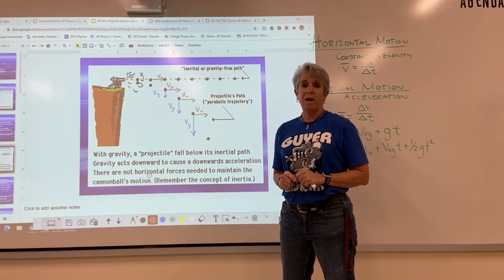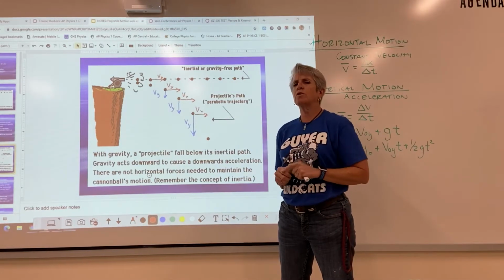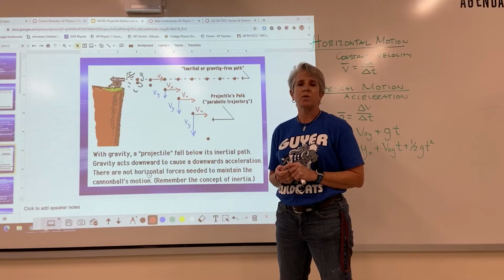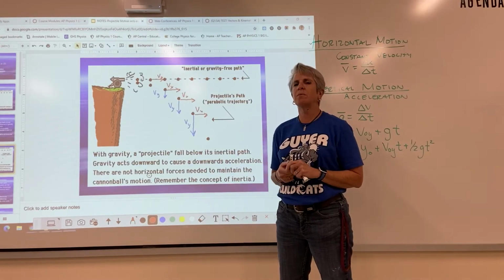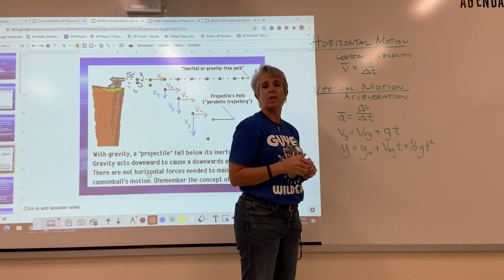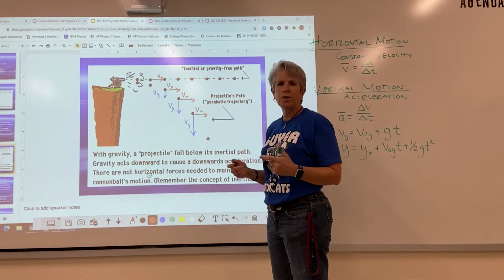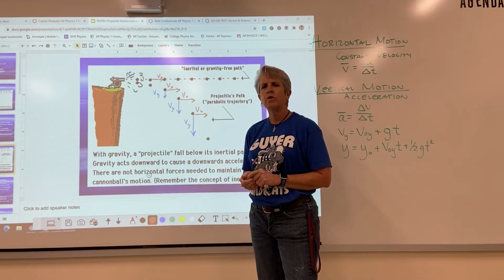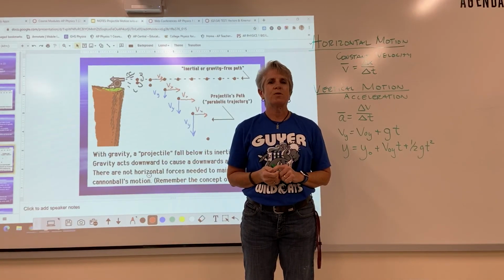Pn5: Intro to projectiles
An introduction to horizontally launched projectiles